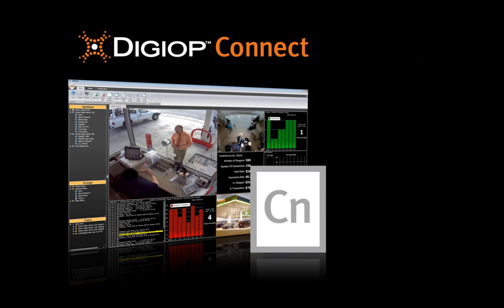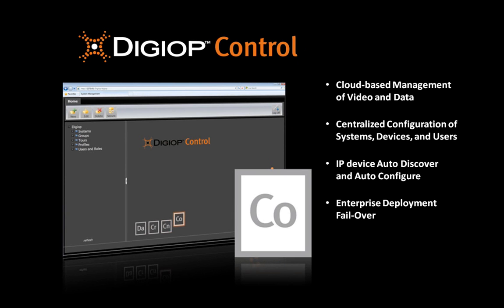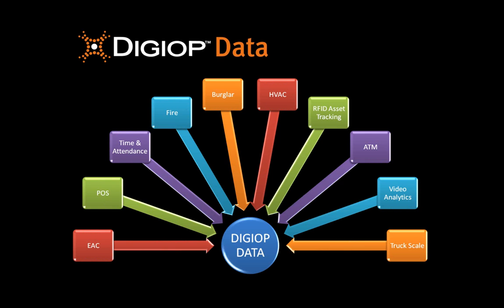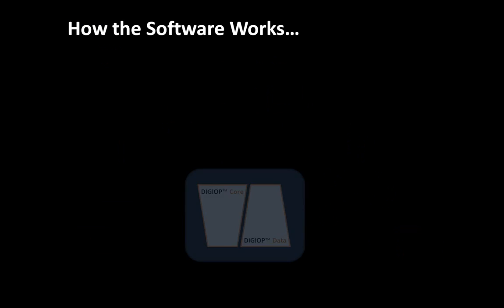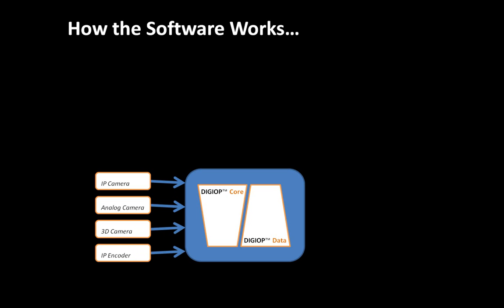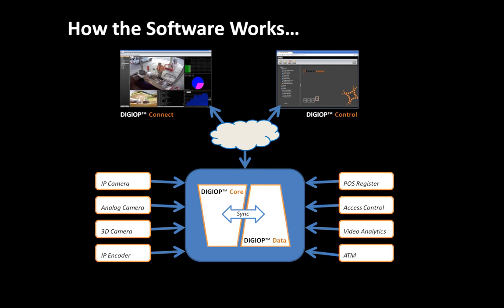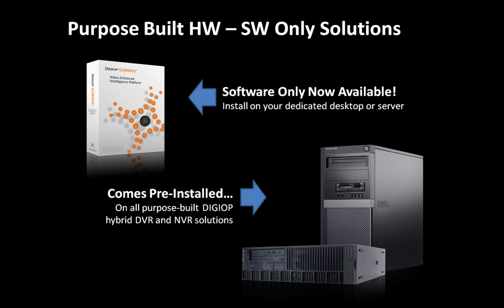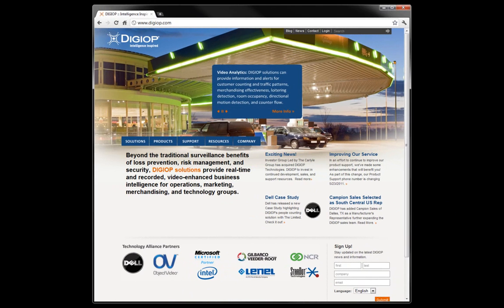DIGIOP ELEMENTS:Video-Enhanced Business Intelligence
DIGIOP ELEMENTS is a groundbreaking Video-Enhanced Intelligence Platform that seamlessly integrates your video and data intelligence, providing a customizable, unified dashboard for the information you need to effectively manage your business.